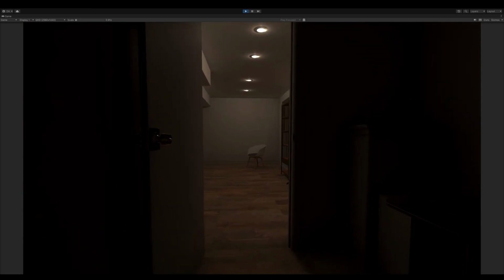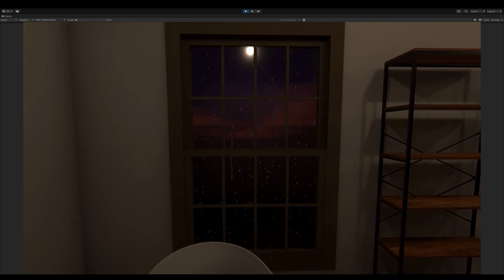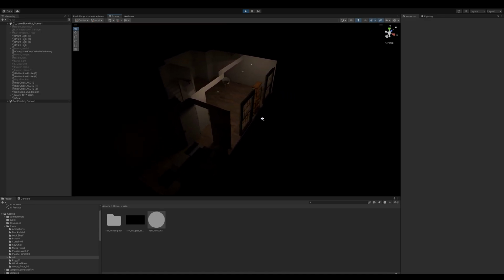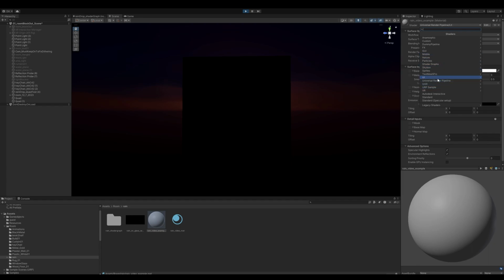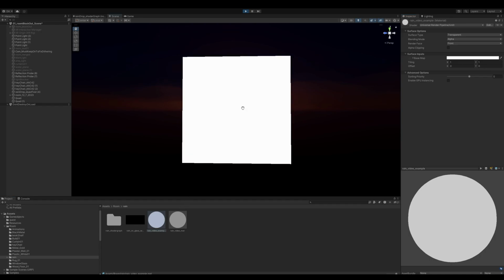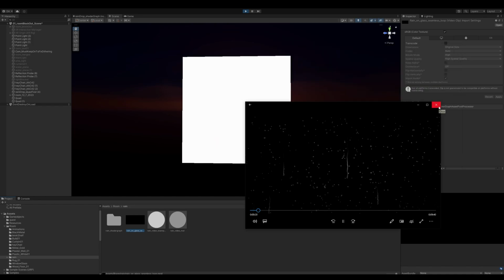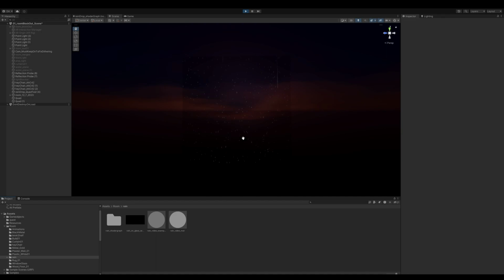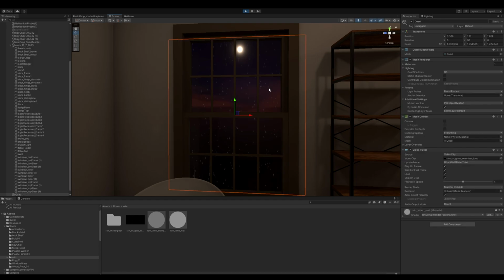Unity URP 2023: Window Rain Drops Effect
I am creating my room in 3D in order to view it in VR (virtual reality). I am building this scene out in Unity game engine (URP). This is a super early work in progress look at the current setup. In this video I go over how I used a video to simulate rain effect on the window glass.